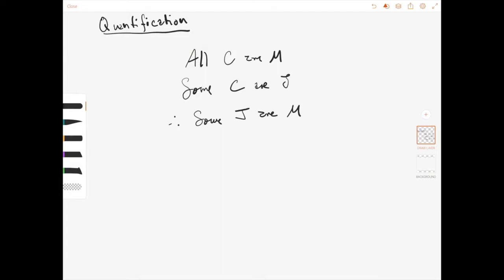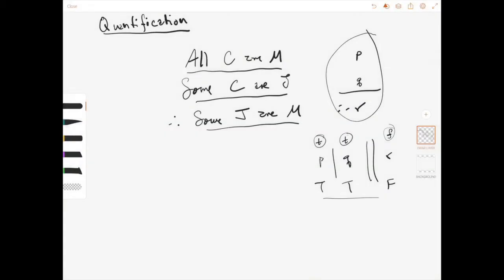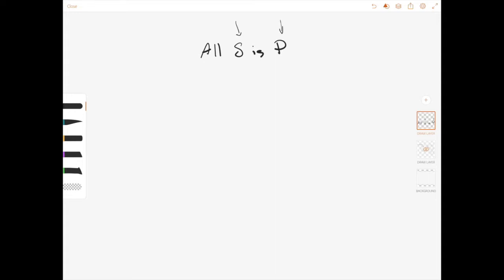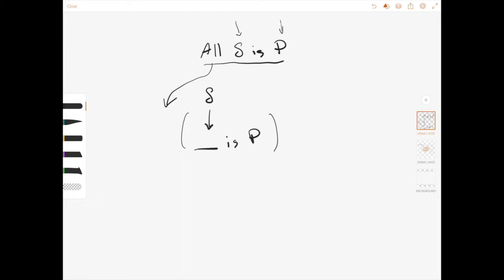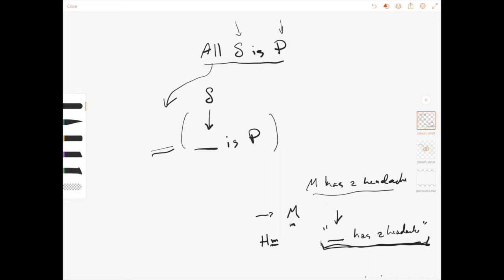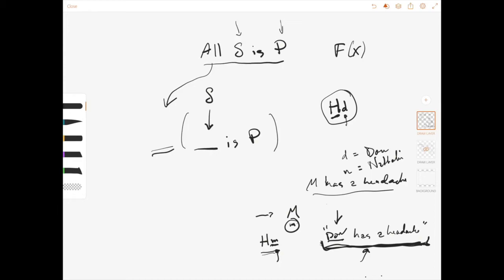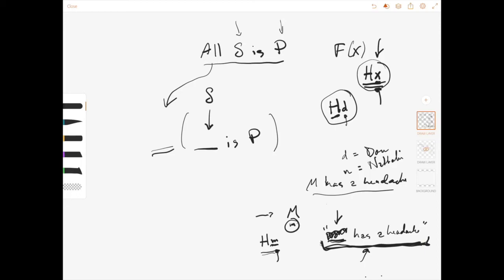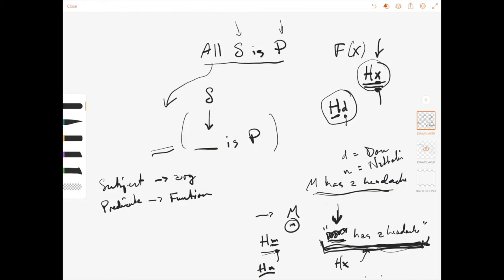6.1.1 Quantification: Elements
PIL Tutorial 6.2.0 Quantification: Introduction to elements